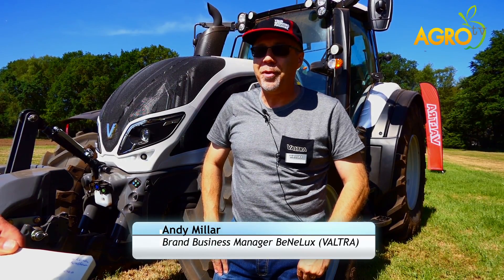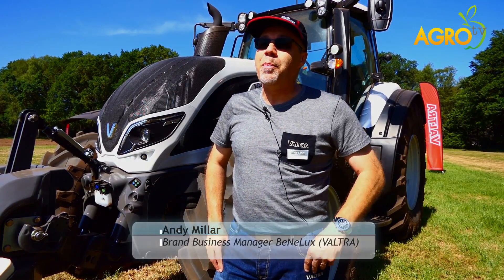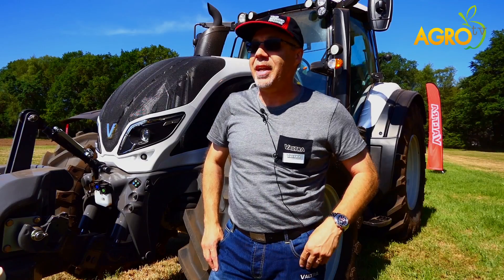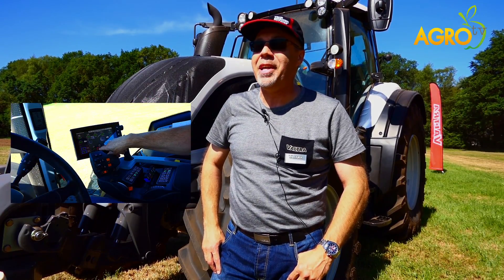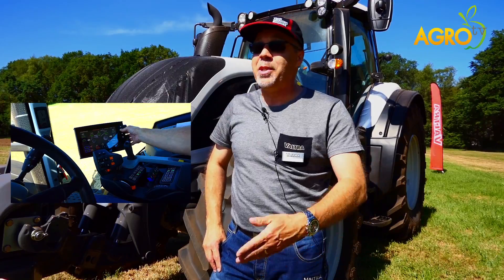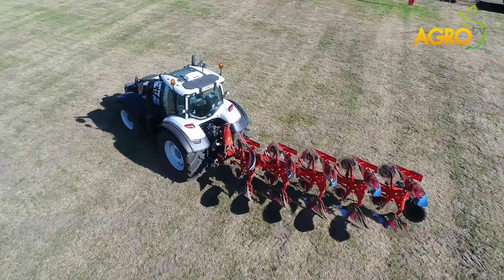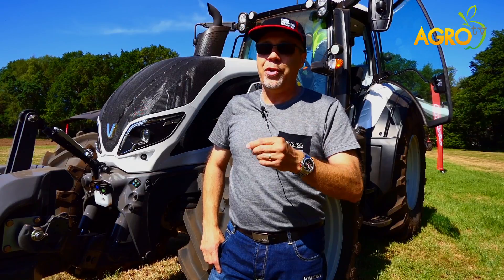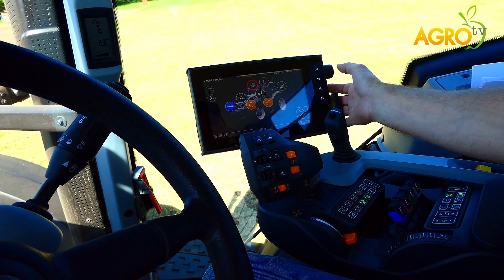VALTRA introduceert Smart Touch armleuning, A-serie, 4e generatie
Finse trekkerfabrikant introduceert Smart Touch armleuning voor N, T, en S-serie in Nederland. De 4e generatie is voltooid met de introductie van de nieuwe A-serie. Valtra levert nu ook een nieuwe S serie trekker met een max. vermogen van 405 PK